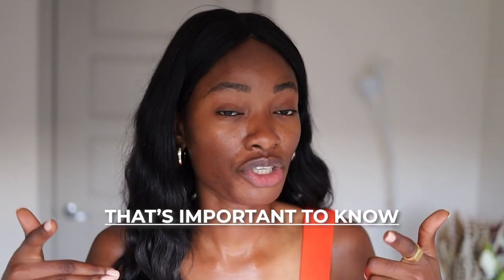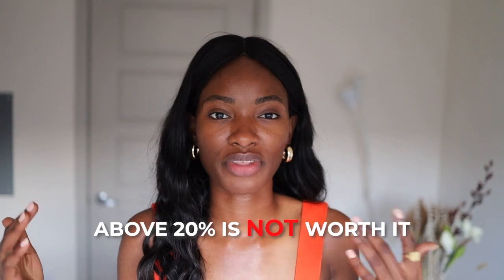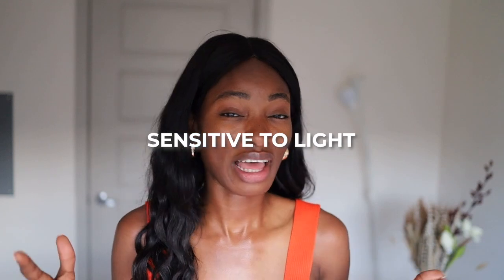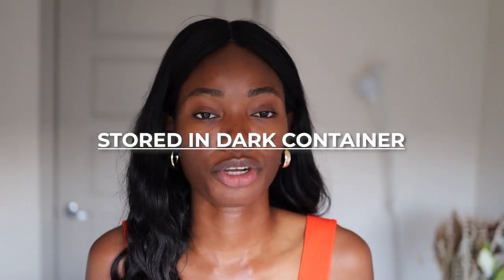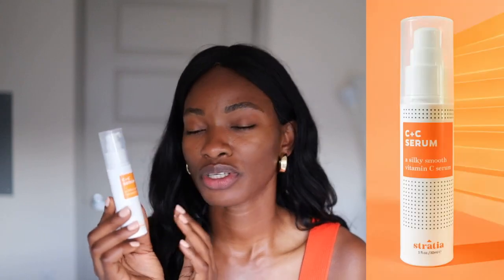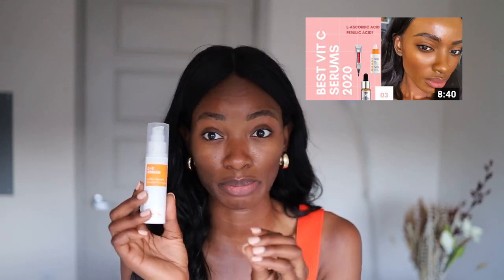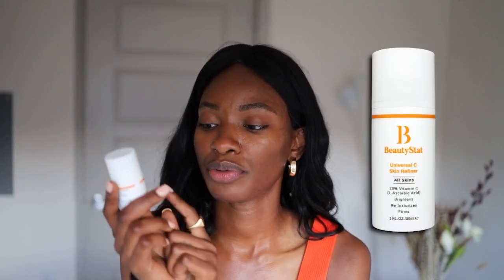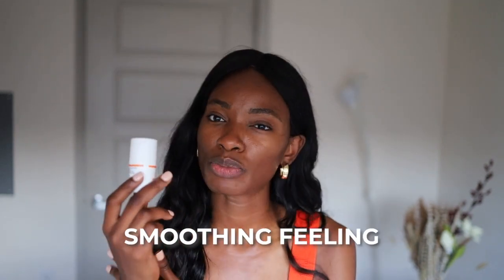BEST VITAMIN C SERUMS 2022 + Giveaway | STRATIA, DRMTLGY, JOSIE MARAN | Chemists’ POV ♡ April Basi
HOW TO CHOOSE THE BEST VIT C/ASCORBIC ACID SERUM | Stratia, BeautyStat, Josie Maran, Good Faith, Drmtlgy CE +F | BEST VITAMIN C SERUMS OF 2020 | BEST VITAMIN C  for Dark Skin/BIPOC Chemists’ Perspective...♡ April Basi

In today's video, I will be sharing my top Vitamin C serums of 2022 so far. I know finding the right Vitamin C product can be quite challenging so I took the time to research a bunch of products currently in the market to make sure I was recommending only the best Vit C I could find in the market.

I will be going into some detail about the forms of Vit C, benefits, etc. And of course what to look out for when choosing a product.  I hope you like it! Please leave me a comment if you have any questions about anything or what else you would like to see, it really helps me know what direction to take my videos.

TIME STAMPS
00:00:00 - Start
00:00:28- Intro on Vit C
00:01:49- Good Faith
00:02:35 - Josie Maran
00:03:16 - Stratia
00:03:45 - Beauty Stat
00:04:16 - Drmtlgy CE + Ferulic
00:05:05 - Giveaway

SHOP ALL PRODUCTS MENTIONED HERE